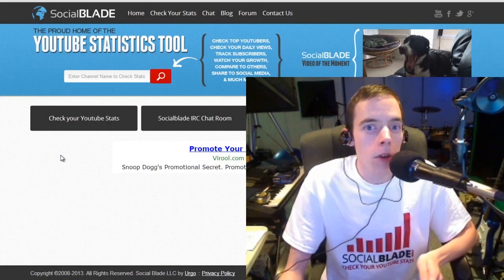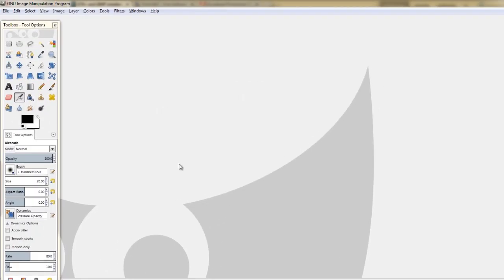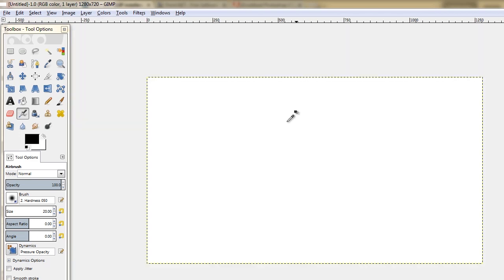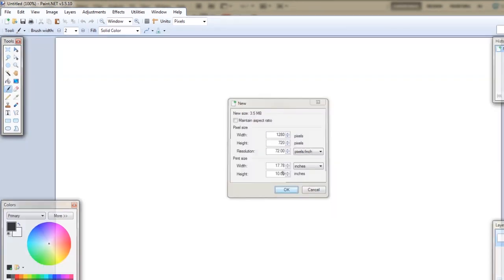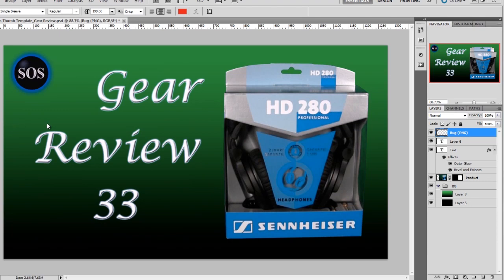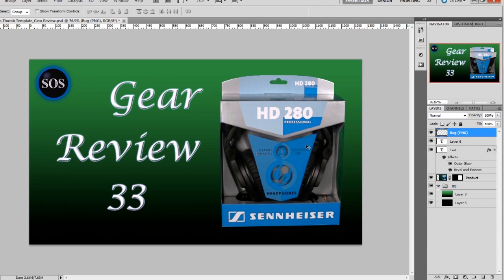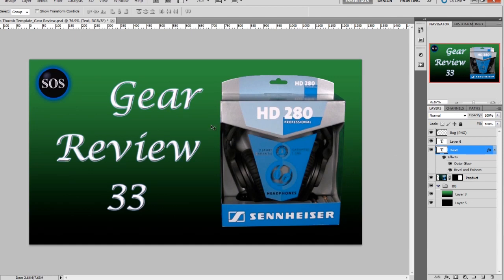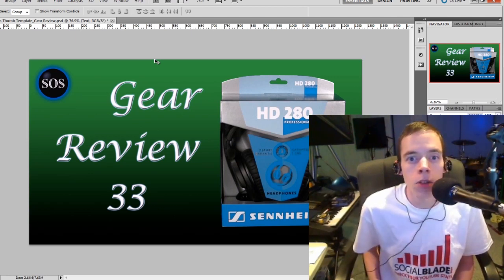Custom Thumbs - Social Blade YouTube Tips 19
Custom thumbnails are what your viewer looks at first. In this video, we give you an overview of what you should consider when making custom thumbs for your uploads.  Having a bug in the same location each time is a great idea for branding, aka that "this is mine" stamp.